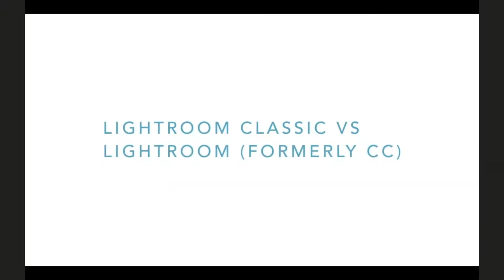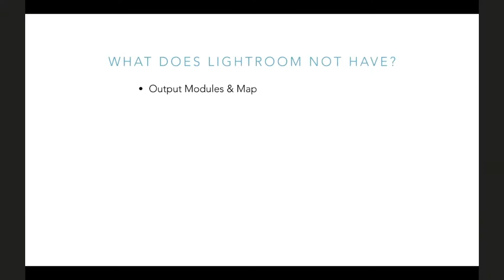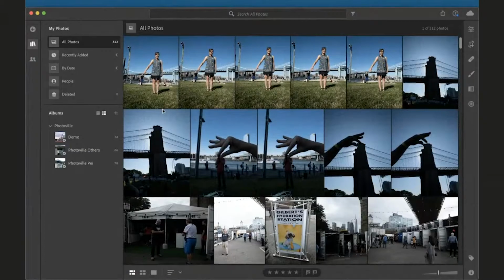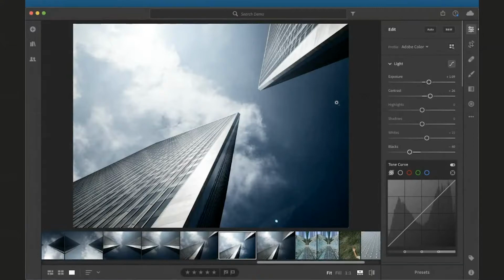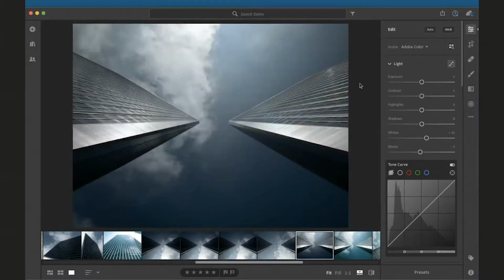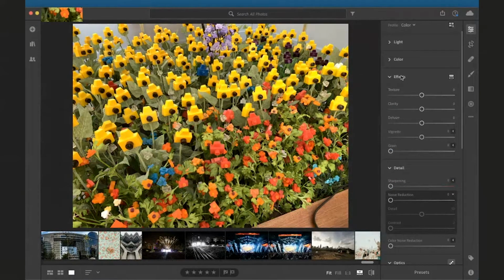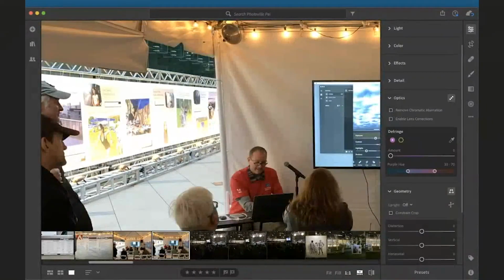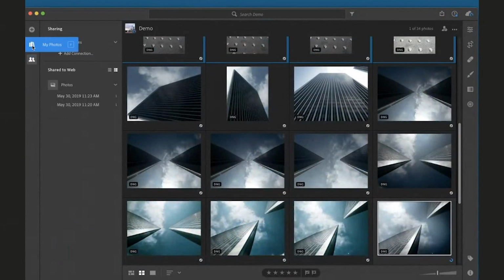Intro to Lightroom by Pei Ketron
Intro to Lightroom by PMM Pei Ketron.

1. Lightroom Classic vs Lightroom CC
2. Editing tricks with Photos
3. Panel review